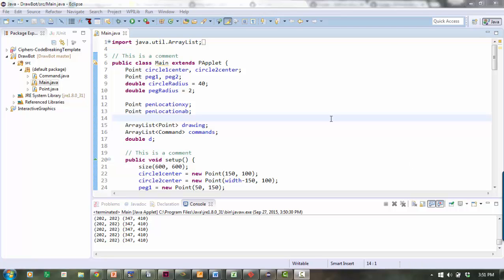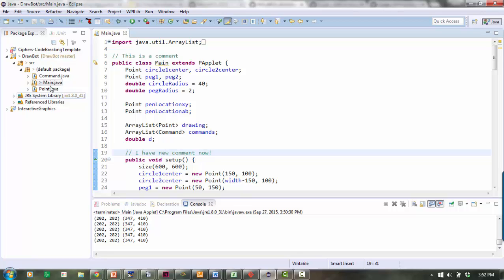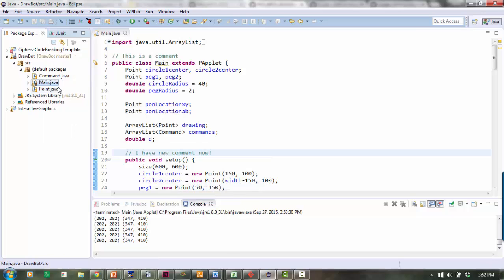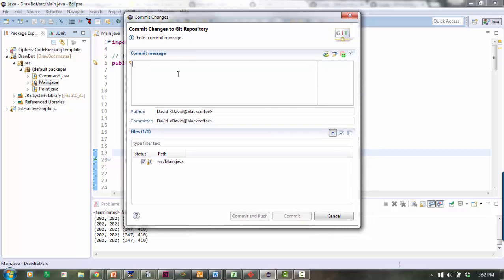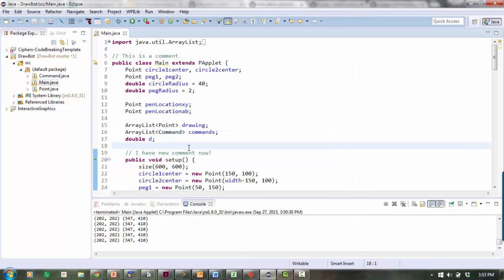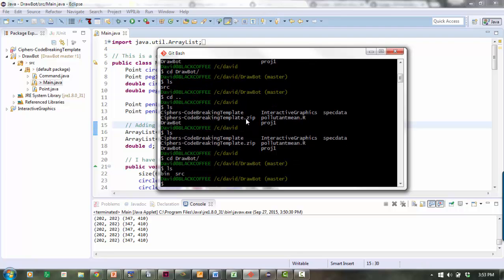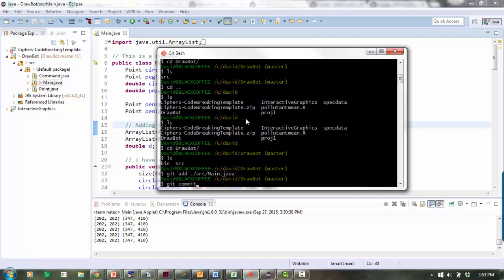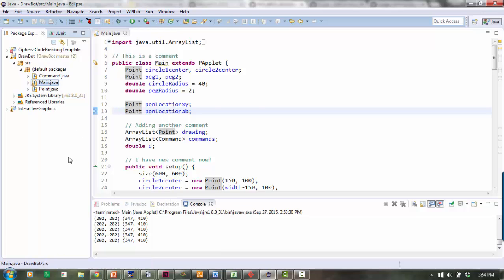Git: Commiting changes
A quick example of commiting changes, both graphically within Eclipse and using git bash